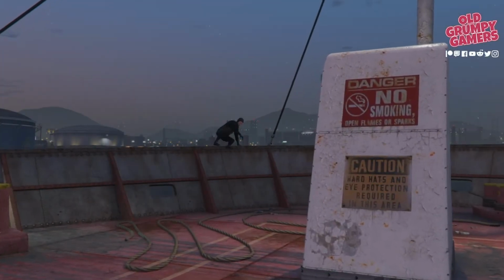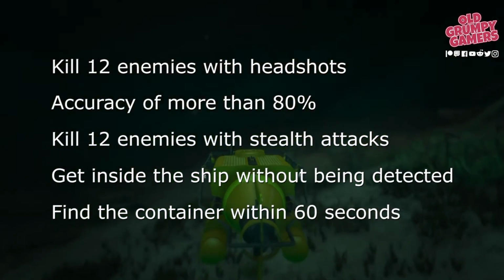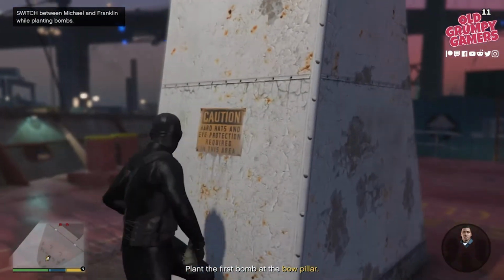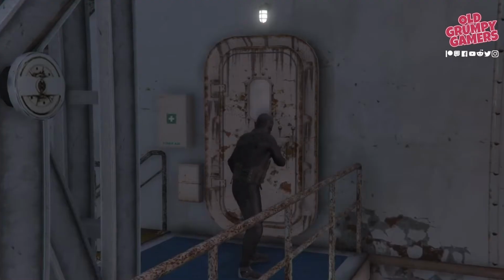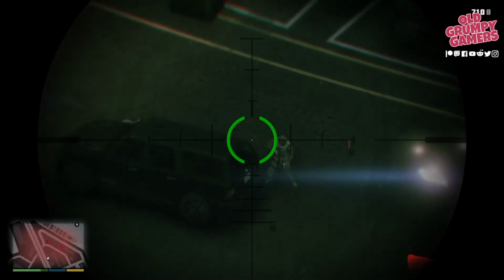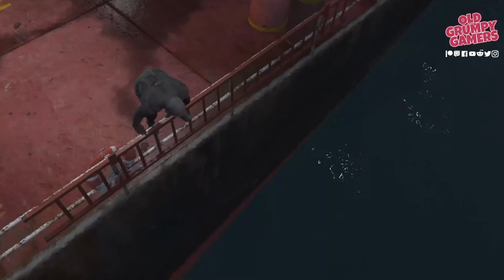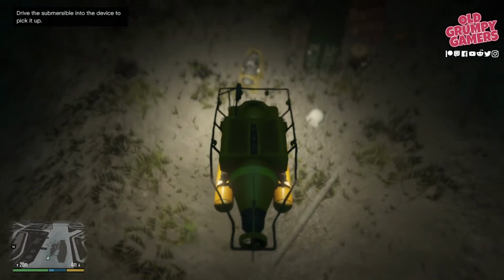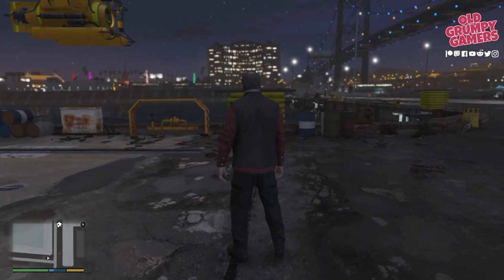The Merryweather Heist (Freighter) Walkthrough | How to get Gold in GTA 5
We're going through how to get Gold in the Freighter variant of second GTA 5 Heist, The Merryweather Heist; we'll become the night, and Lester gets upset.

Grand Theft Auto is a truly massive game. Between GTA 5 and the constant updates from Rockstar for GTA Online; there's no shortage of new content and interesting things to do.

Join me, then, in our continuing series, getting gold in every damn mission, in GTA 5 as we look at Offshore variant of second Grand Theft Auto Heist The Merryweather Heist.

...and don't forget to hang about until the end, so you can catch our bonus tips, for getting through this first go.

Getting gold in this mission is a lot of fun, but might take a few goes if you've not maxed your stealth.

I also highly recommend grabbing some body armour for Michael, in case things go sideways.

Our objectives are pretty intense this time around:
* Kill 12 enemies with headshots
* Accuracy of more than 80%
* Kill 12 enemies with stealth attacks
* Get inside the ship without being detected
* Find the container within 60 seconds

00:00 Intro
01:00 Gold objectives
01:30 Dropping Franklin off at the vantage point
02:22 First round of Merryweather Goons
02:38 Getting on the boat / first sticky bomb
03:15 Second round of Merryweather Goons
04:12 Covering Michael's escape
06:07 Finding the package
06:55 Retrieving the package
07:38 Supporter thanks
08:16 Returning to the crane / truck
08:46 Bonus tips

WE'RE GIVING AWAY SHARK CARDS!

Know any neat mods we could use to do a bit more exploration in Lost Santos, or North Yankton? Leave your suggestions in the comments.

Additional Info Goes Here: Use these tools to generate summaries of the characters and missions, to aid in SEO